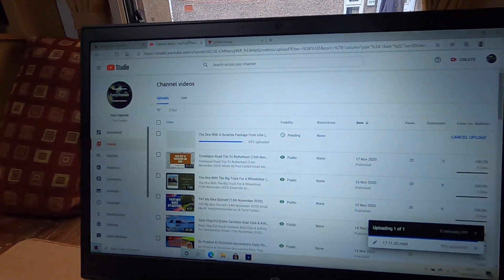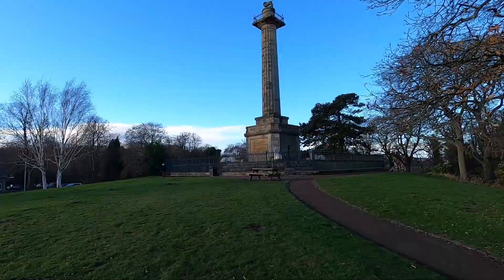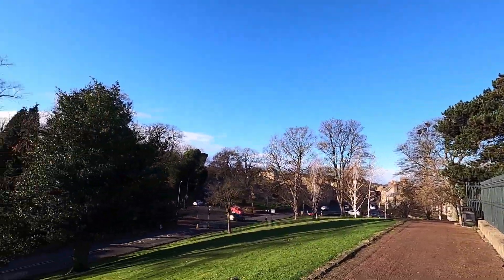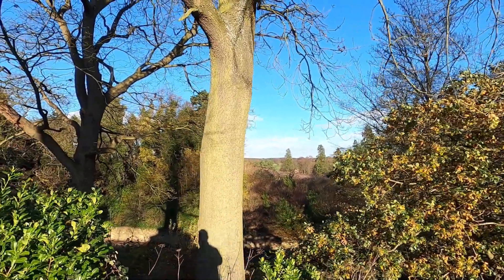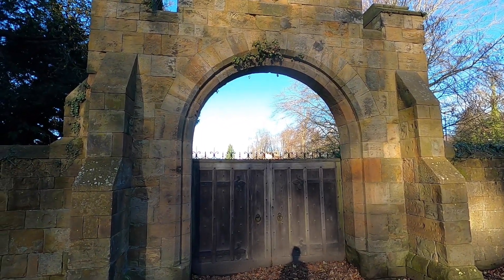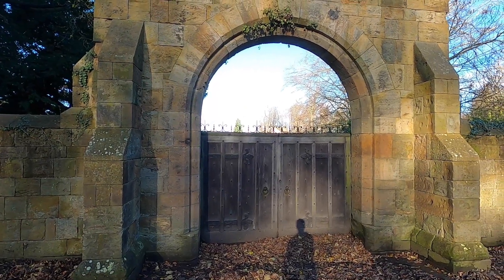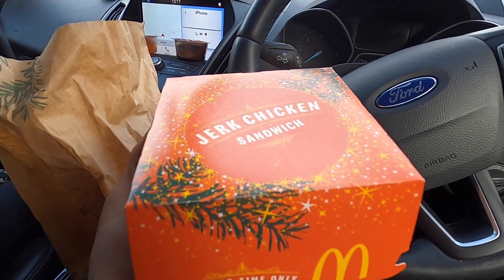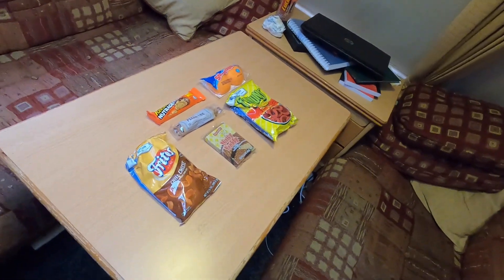The Real Harry Potter Hogwarts Alnwick Castle (18th November 2020)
TerryTracker channel is a channel for my daily vlogs following me on my travels or daily jobs. I'll take you to local beauty spots as well as all over the world to include France, Belgium, Disneyworld USA and Thailand.
As well as videos from my drone, a DJI Mavic Mini.
Please come with me on my journeys!
Check out the links to equipment I use:
Gopro Hero8
DJI Mavic Mini Drone
Rayban Aviator Sunglasses